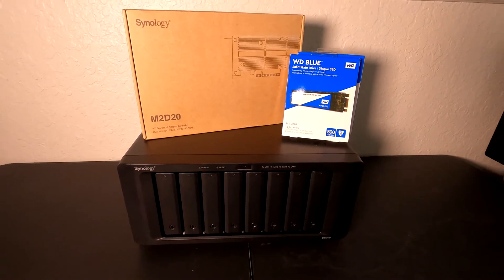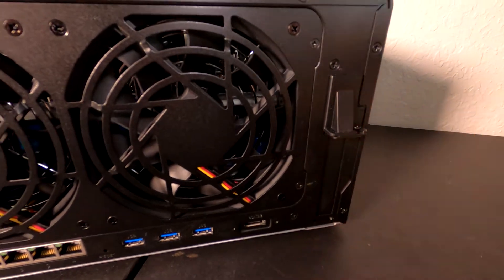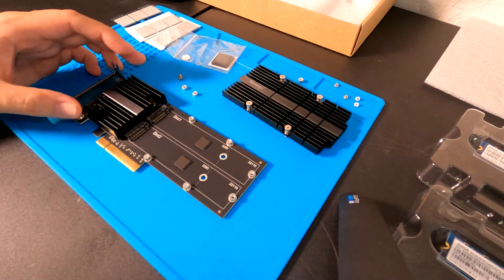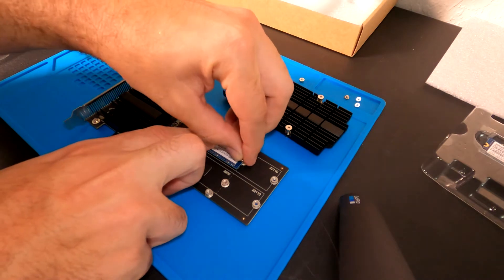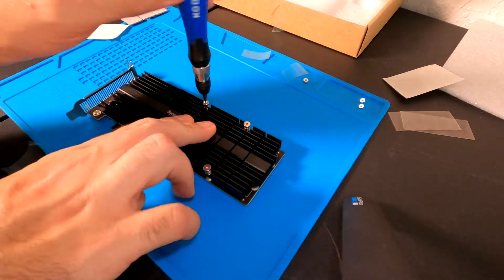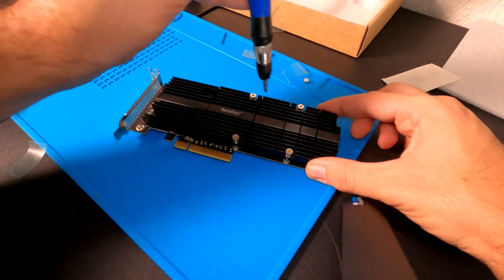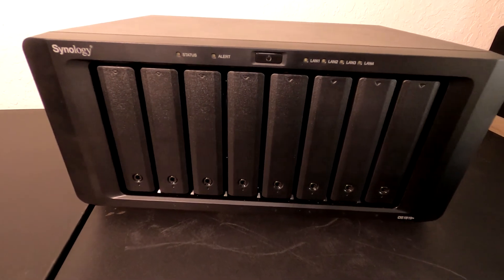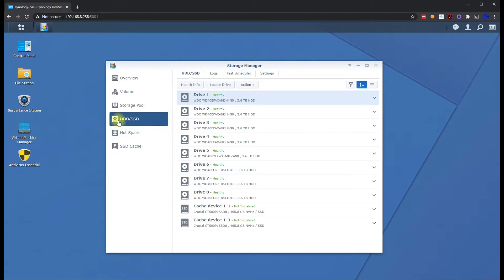Synology NAS DS1819+ M2D20 install with Read and write Caching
In this video I will show you how to setup and install a M2D20 in a Synology NAS DS1819+ with Read and write Caching on two m.2 drives.